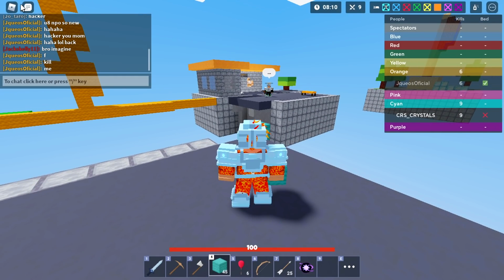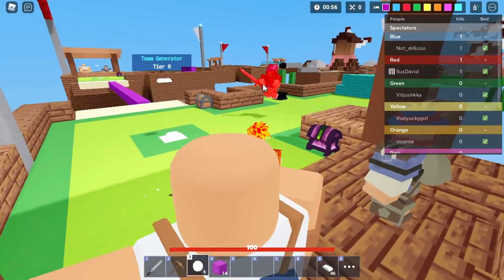The *FROSTY KIT* Is OVERPOWERED! (Roblox Bedwars Season 3)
The new frosty kit that roblox bedwars added in the season 3 battle pass is actually pretty OP. Now if it wasn't broken the way it was in the video it would be even better though it was already a good kit even when it didn't work properly.
How to play BedWars:
📡 Join the "BedWars" queue in the Lobby to find a game
🛌 Protect your base. Once it's gone, you can no longer respawn!
💎 Gather resources to purchase items and team upgrades
🏹 Destroy enemy beds and eliminate players to win the game!

The kit is apart of the same battle pass that has the aery kit yeti kit snowman kit and gingerbread kit and was released the same day as the new void regent kit in the season 3 roblox bedwars battle pass.